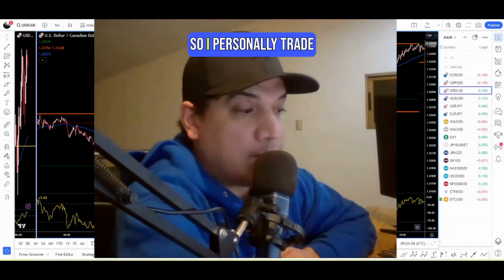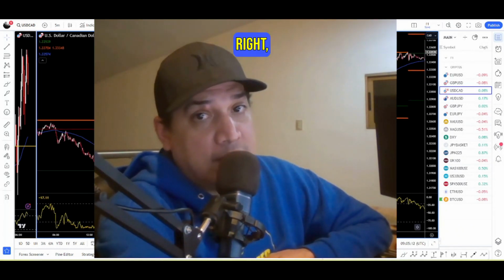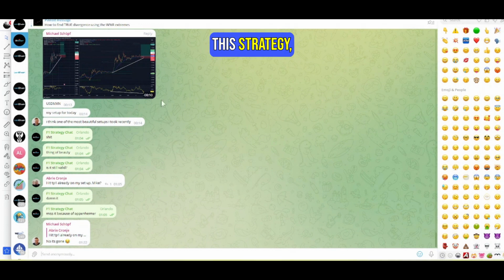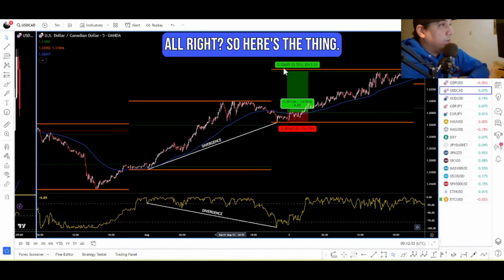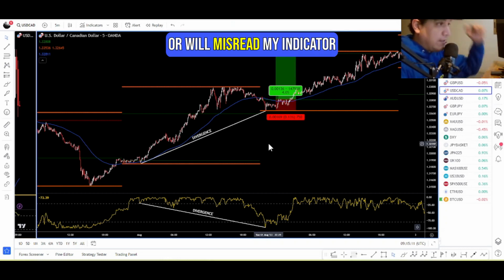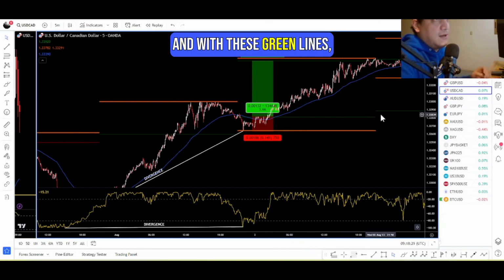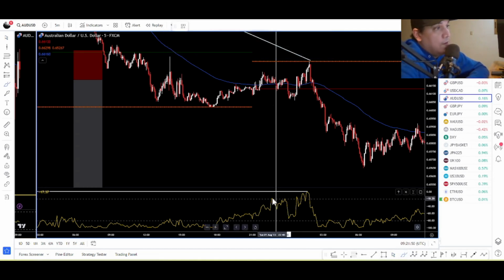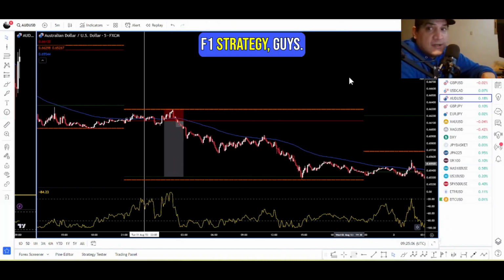🔴 Learn 2 Trade the F1 Strategy TODAY!!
The F1 STrategy is a semi-automated trading strategy that focuses on strong trending markets and capitalizes on a high probability trend continuation entry model.